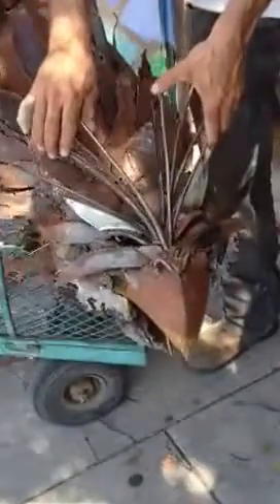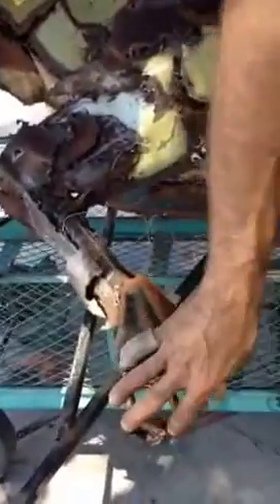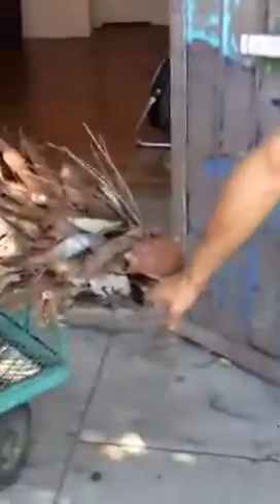Chris James - welder - artist -can make anything out of everything